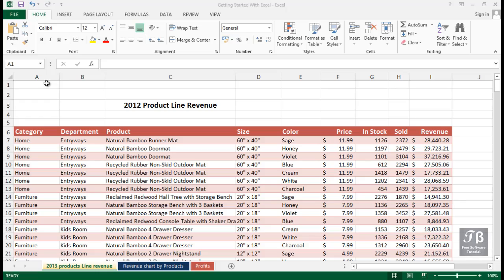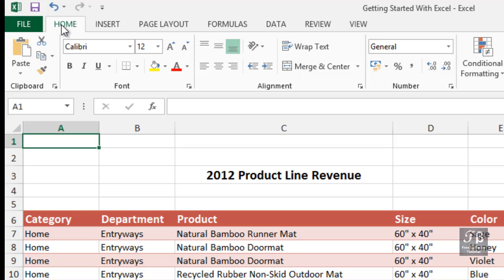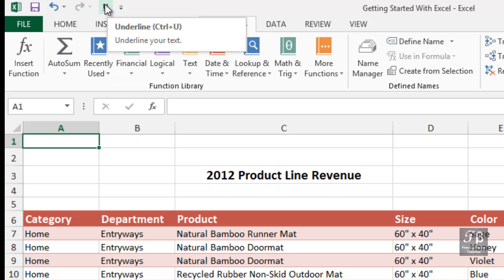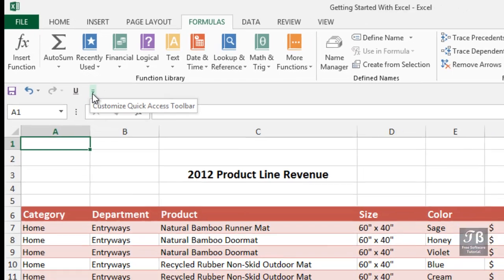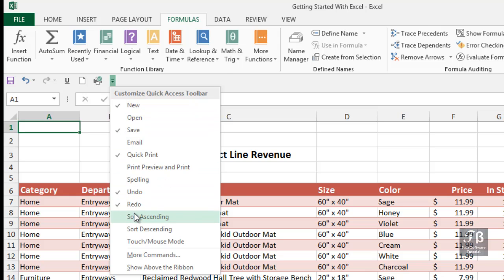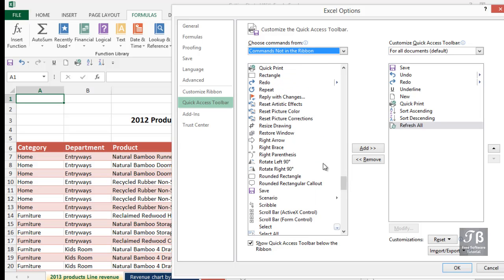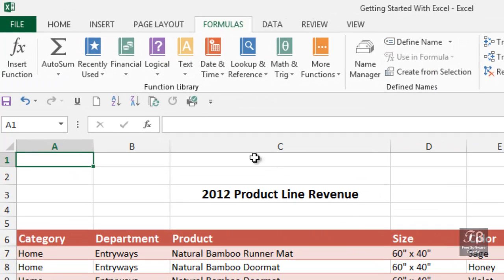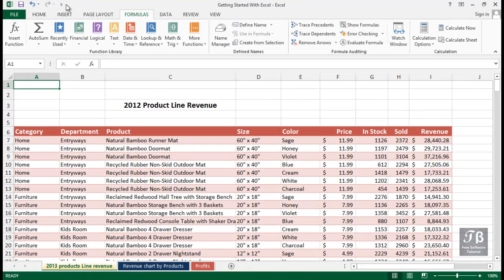Using Quick Access Toolbar Excel 2013 Beginners Tutorial